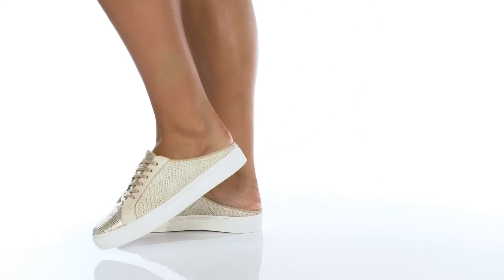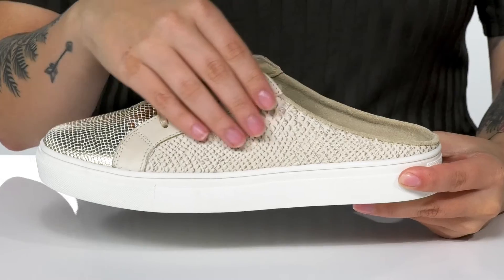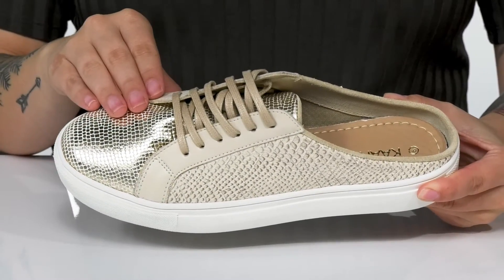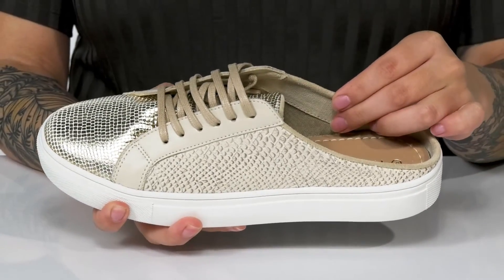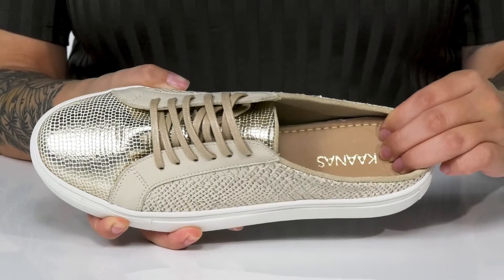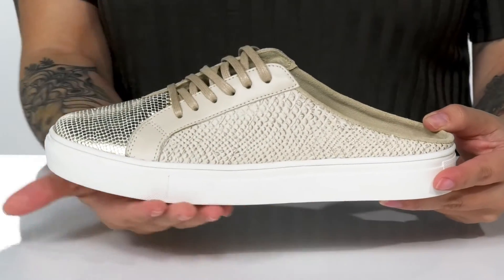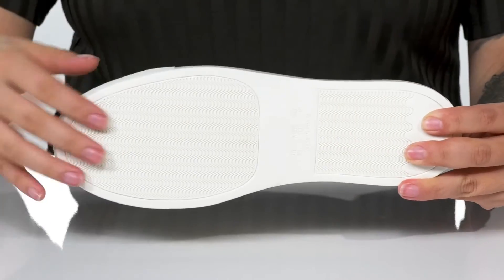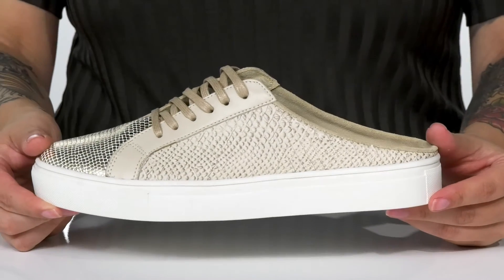KAANAS Faro Snake-Embossed Slip-On w/ Metallic Toe-Cap SKU: 9597994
The KAANAS&reg; Faro Snake-Embossed Slip-On w/ Metallic Toe-Cap will elevate your casual look with a rounded toe, lace-up design and an embossed finish.
Slip-on styling with a leather upper.
Dual tone embossing on the leather upper.
Leather and textile insole and lining.
Imported.